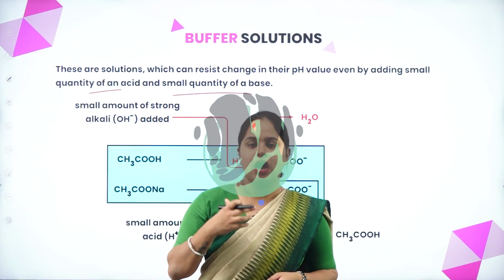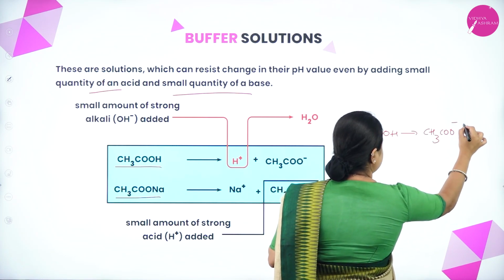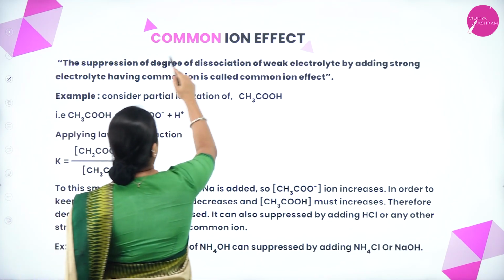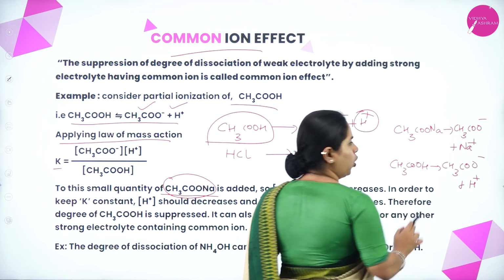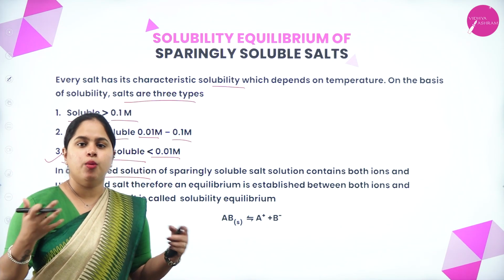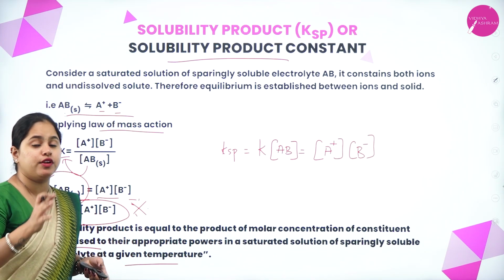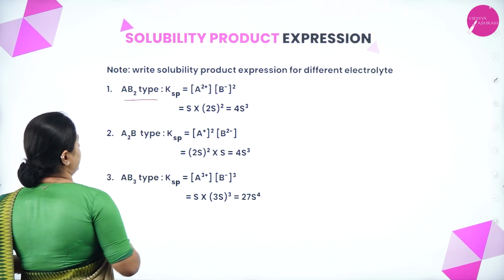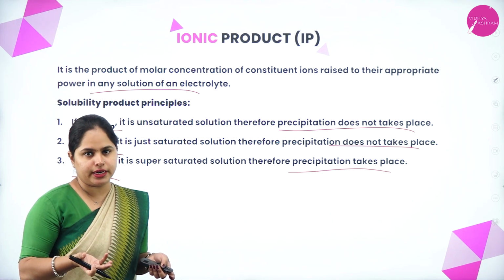DAY 64 | CHEMISTRY | I PUC | EQUILIBRIUM | L9